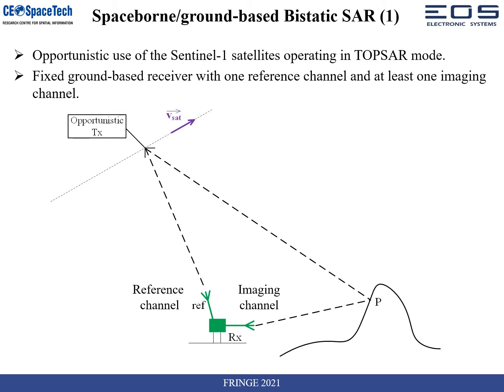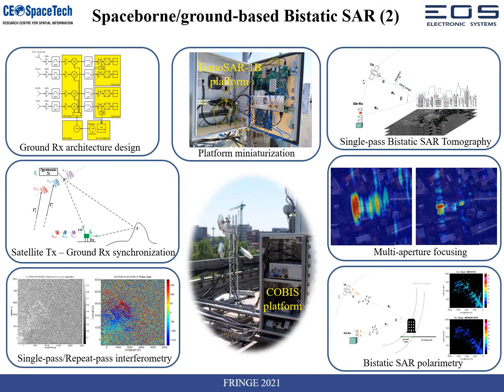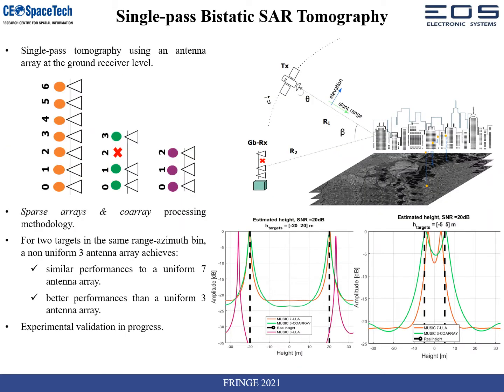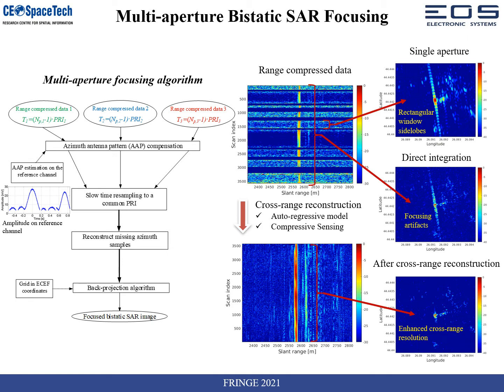ID311 InSAR Advances In A Spaceborne Transmitter Stationary Receiver Bistatic Configuration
Andrei ANGHEL, University POLITEHNICA of Bucharest (UPB), Research Centre for Spatial Information (CEOSpaceTech)